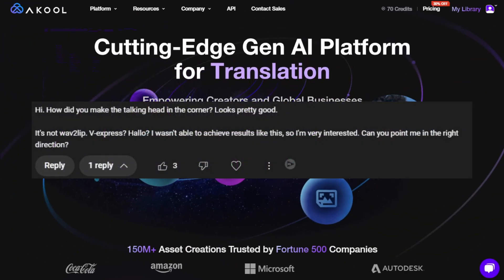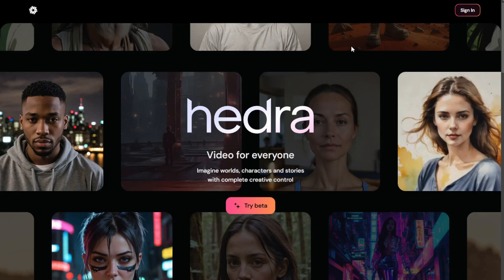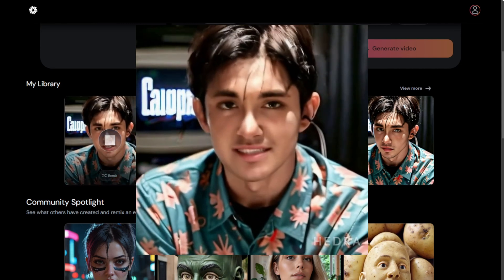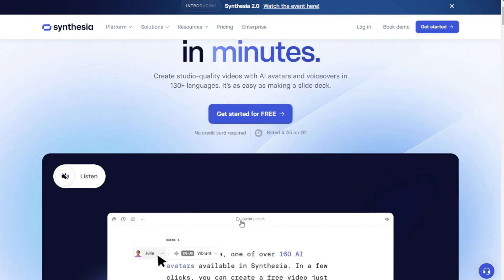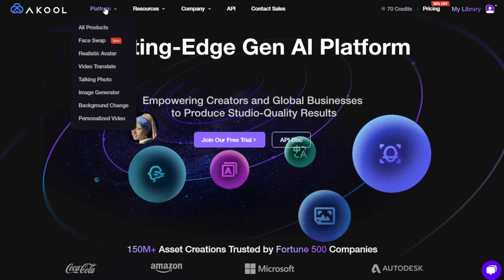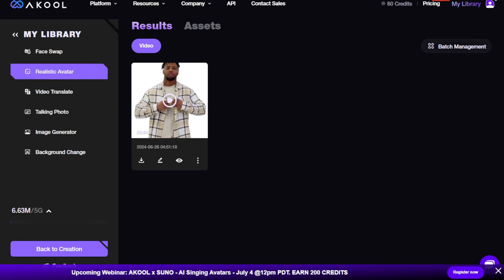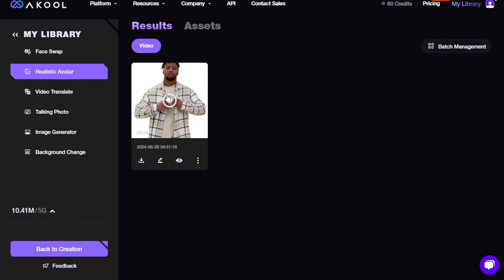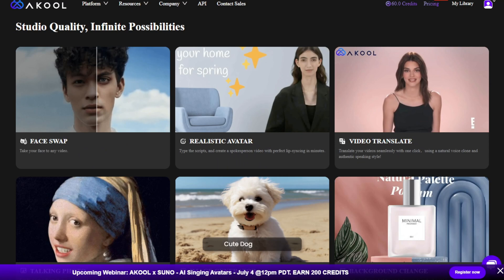4 Best AI Talking Avatar Tools That Can Generate Singing Clip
4 Best AI Talking Avatar Tools That Can Generate Singing Clip

The 4 best talking avatar AI tools that have been performing exceptionally well. If you're interested in creating realistic avatars for lip-syncing or generating singing avatars, then this video is for you.

I'll be discussing the features and performance of each tool, including Akool, Hedra, Heygen, and Synthesia. These tools have gained popularity and have proven to deliver high-quality results in generating talking avatars.

Throughout the video, I'll provide an overview of each tool, showcasing their unique functionalities and discussing their pros and cons. Whether you're looking for a free option like Hedra or willing to invest in paid services like Akool, Heygen, or Synthesia, I'll help you make an informed decision based on their performance and value.

Timestamps:
00:00 Introduction to the 4 best talking avatar AI tools
00:14 Akool - A reliable and user-friendly option
00:39 Hedra - Exploring the limitations of the free version
01:28 Heygen - Creating realistic and high-quality avatars
01:49 Synthesia - Modeling a person into an avatar
02:30 Comparing the performance and value of each tool
03:28 Demo For Singing Avatar
03:54 Final